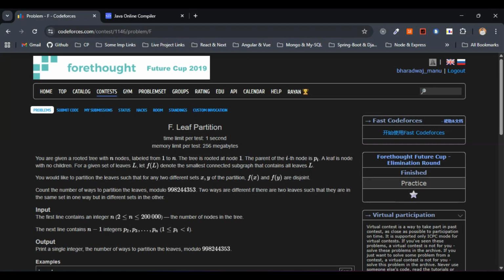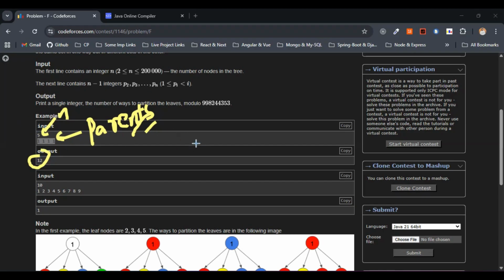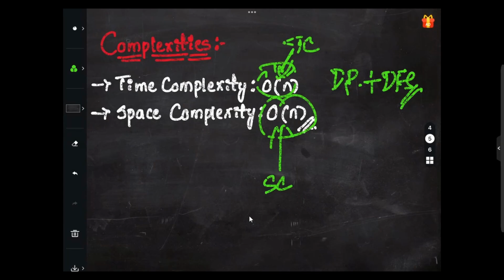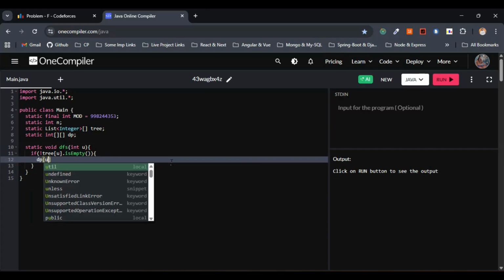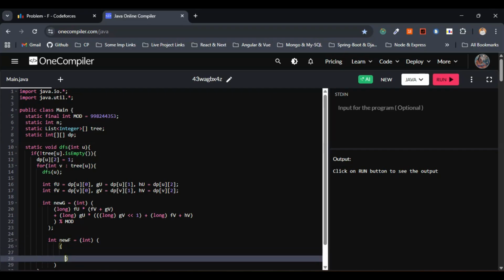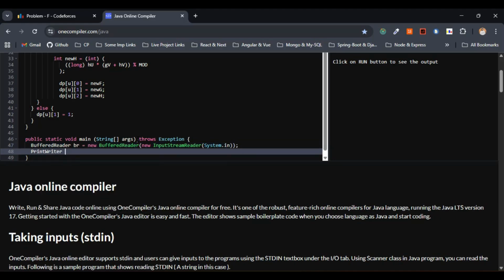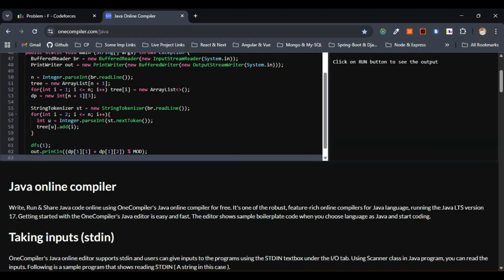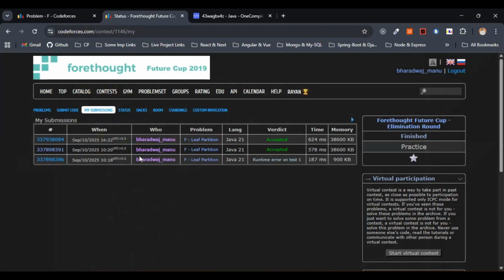100. Codeforces Forethought Future Cup - Elimination Round F. Leaf Partition : JAVA